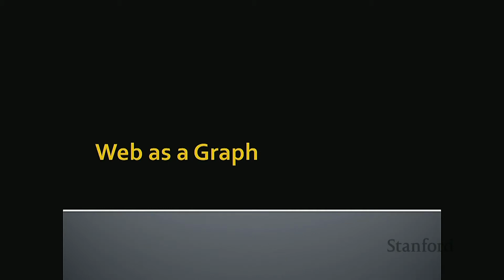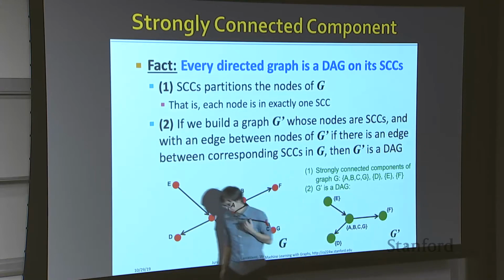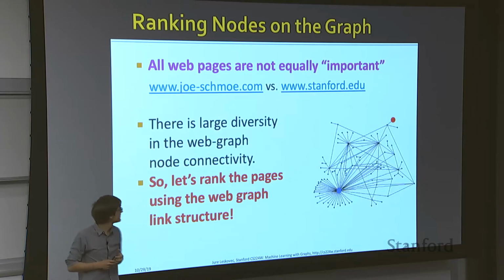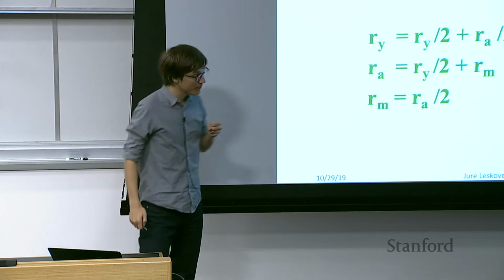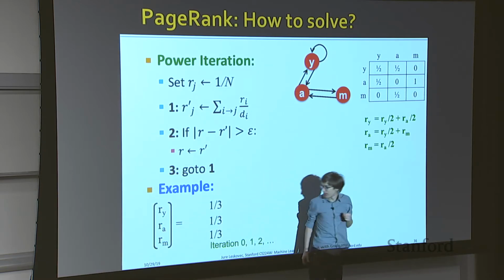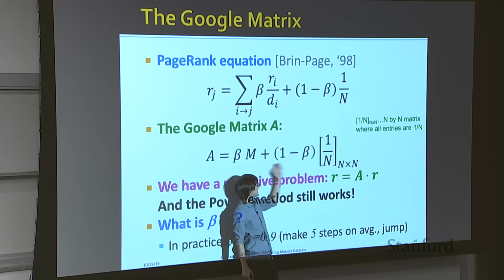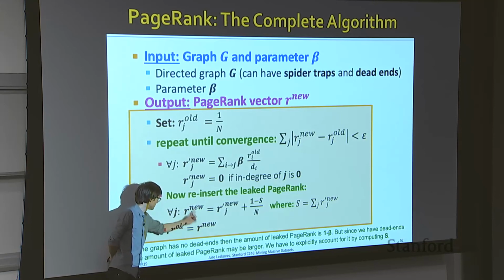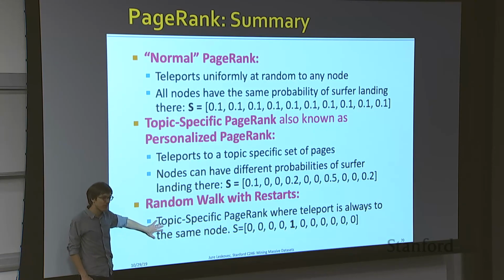Sberloga with Graphs 11. Link Analysis: PageRank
Тема: PageRank

📰 Разбивка по остановочкам:
00:00 - Структура интернетного графа
22:36 - Pagerank
40:27 - Практические вычисления, ответы на вопросы
1:12:20 - Random walks with restarts, Personalized Pagerank